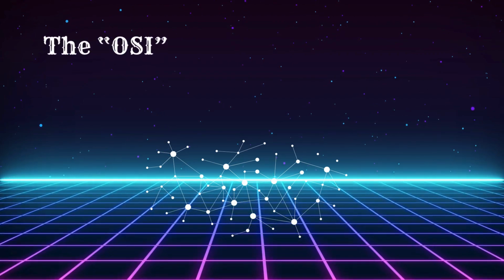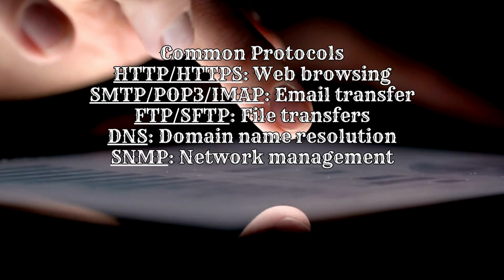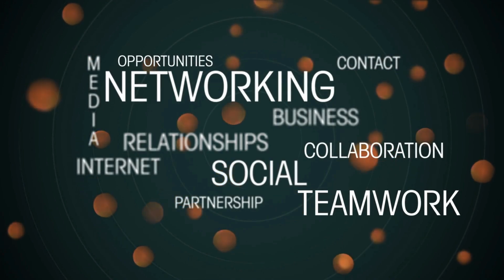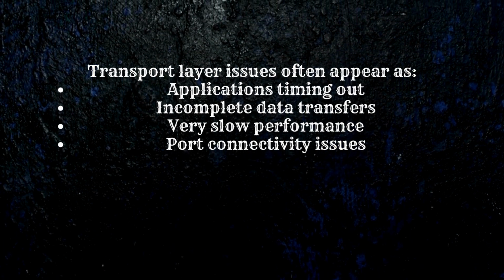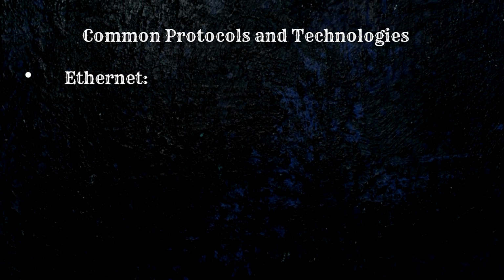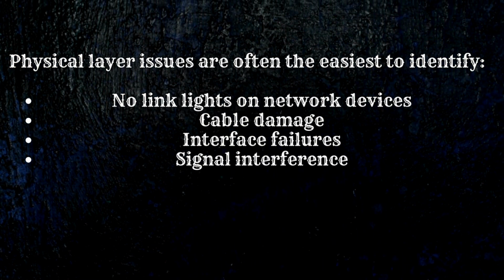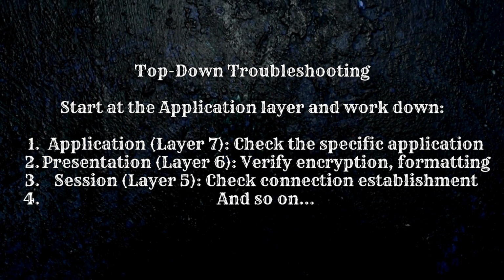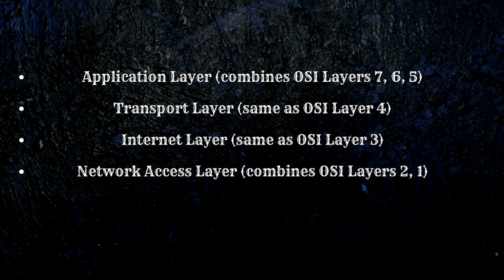OSI Model : Explained Simply for your Network + Exam